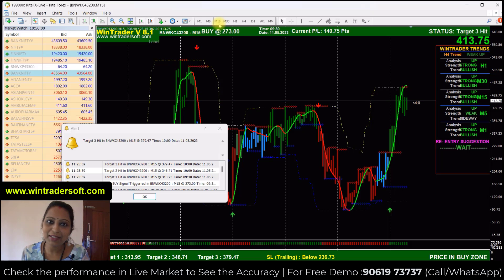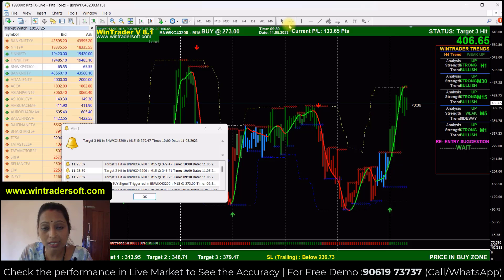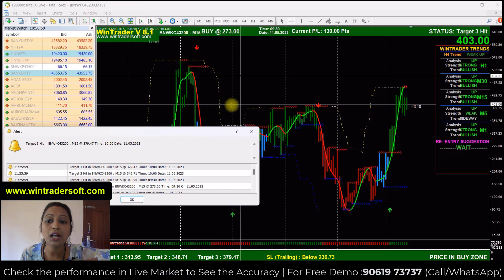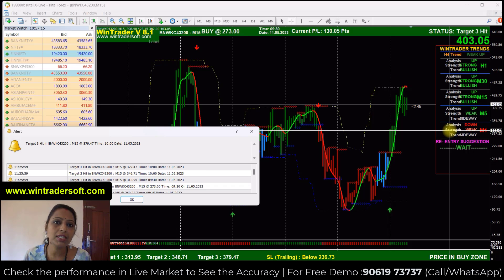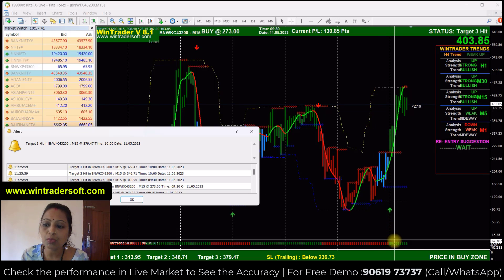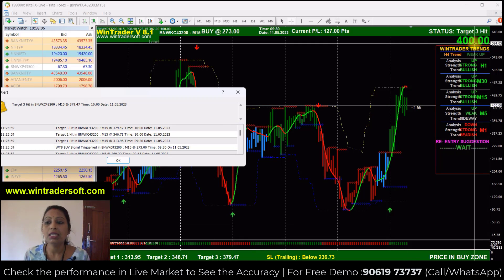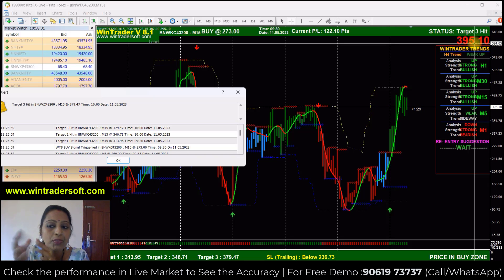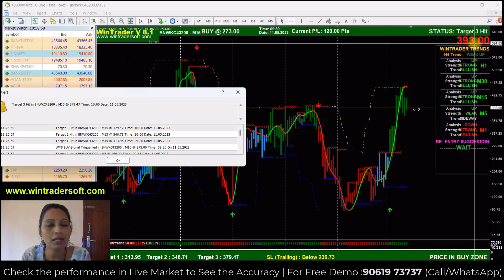The Most Accurate 15M Option ट्रेडिंग स्ट्रेटजी / Easy To Make Profit From Option Trading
✅𝐅𝐨𝐫 𝐅𝐫𝐞𝐞 𝐃𝐞𝐦𝐨 𝐚𝐧𝐝 𝐌𝐨𝐫𝐞 𝐃𝐞𝐭𝐚𝐢𝐥𝐬:
Skype: wintradersoft
✅𝐂𝐥𝐢𝐞𝐧𝐭 𝐓𝐞𝐬𝐭𝐢𝐦𝐨𝐧𝐢𝐚𝐥𝐬:

12 years of proven strategy assures you risk-free trading in NSE, MCX, NCDEX, and FOREX markets